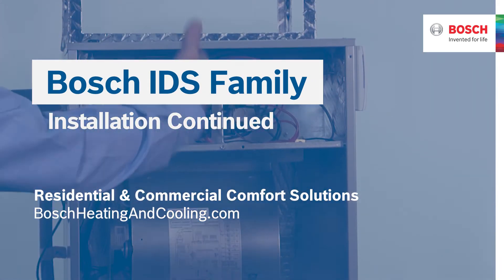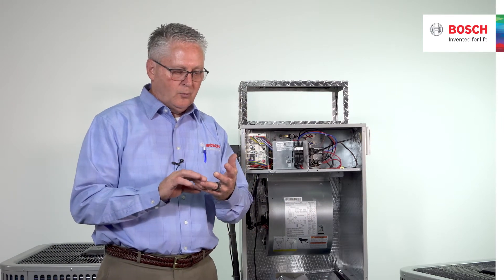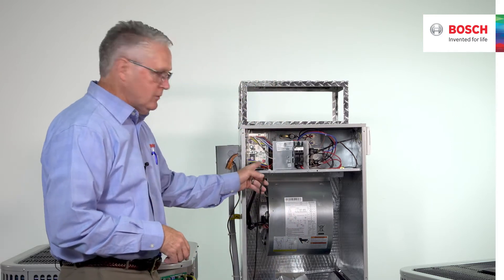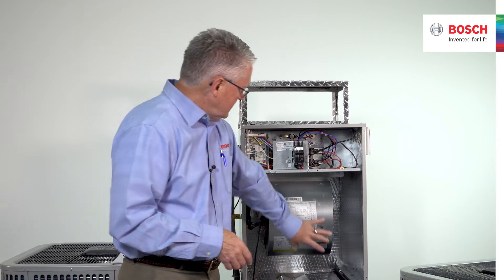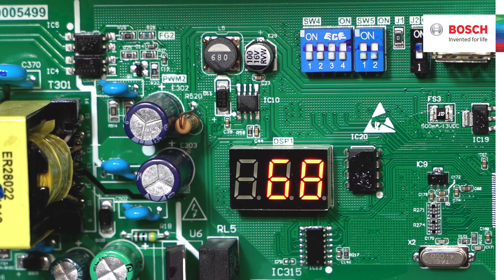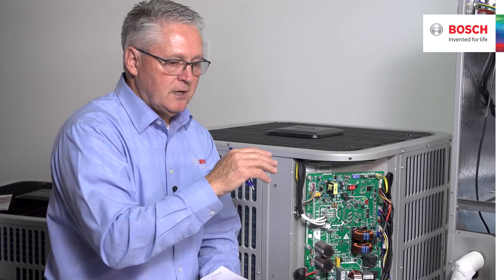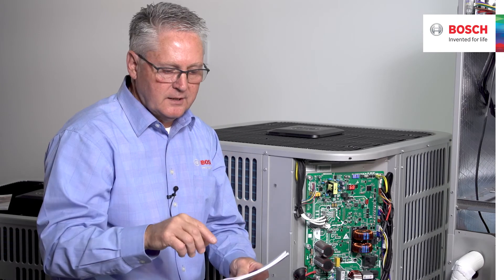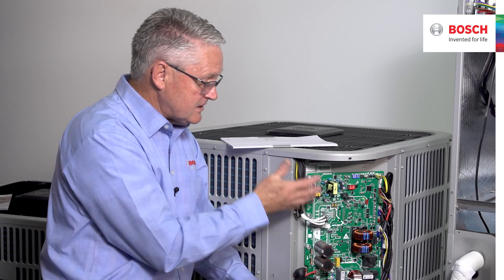Bosch IDS Family Installation (Online Training)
This video is courtesy of Bosch eAcademy, for more training resources please